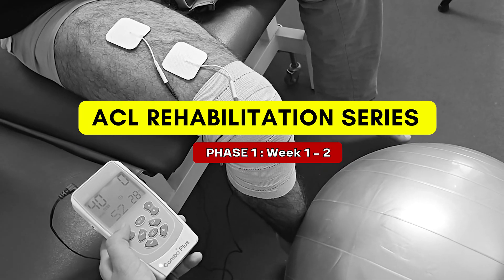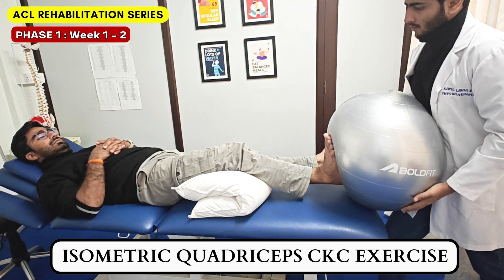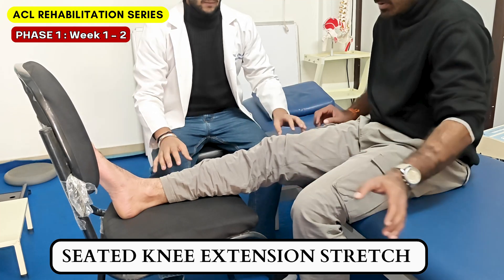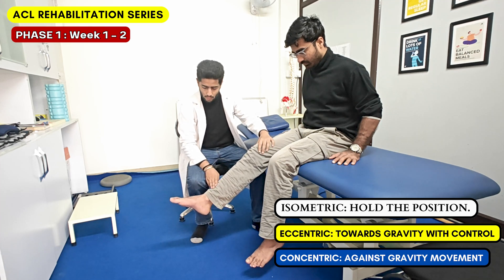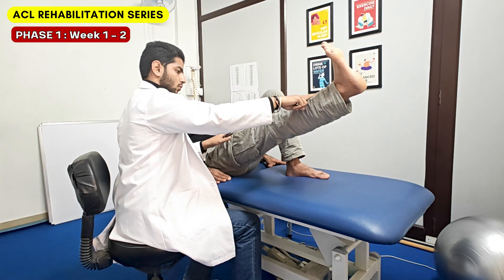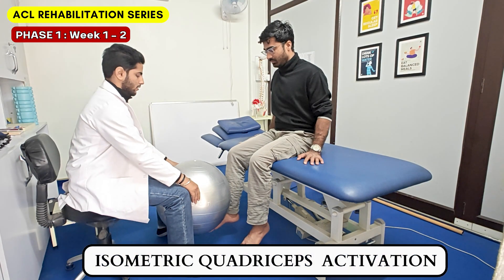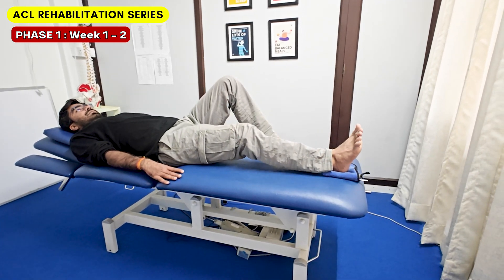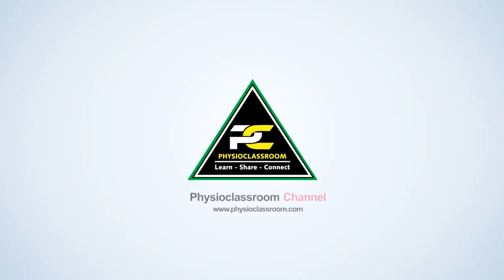ACL Rehabilitation Program. Phase 1 Explained | Week 1–2 Goals, Exercises & Precautions.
ACL reconstruction rehabilitation is NOT about doing more exercises —
it’s about doing the RIGHT things at the RIGHT time.

In this highly awaited video on Physioclassroom, I explain ACL Rehabilitation Phase 1 (Week 1–2) in a clear, clinical and practical manner.

This phase decides:
✅ Graft protection
✅ Knee swelling control
✅ Quadriceps activation
✅ Range of motion safety
✅ Long-term success of ACL rehab

❗ Many ACL rehab failures begin in Phase 1 because of:
• Over-aggressive exercises
• Ignoring swelling & pain
• Poor quad activation
• Early loading mistakes.

This video is highly useful for:
👉 Physiotherapy students
👉 Practicing physiotherapists
👉 Sports rehab professionals
👉 ACL-reconstructed patients (under therapist guidance)

📌 This is Phase 1 of a complete ACL Rehabilitation Series.
Make sure you watch and apply it before moving to the next phase.